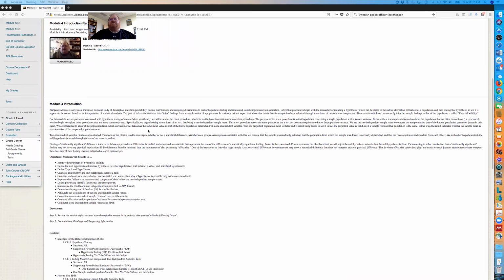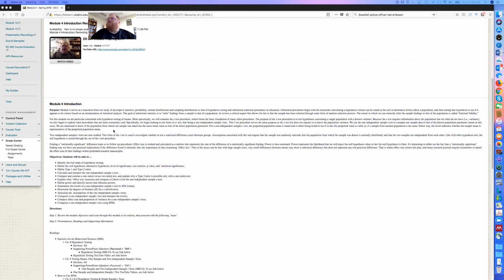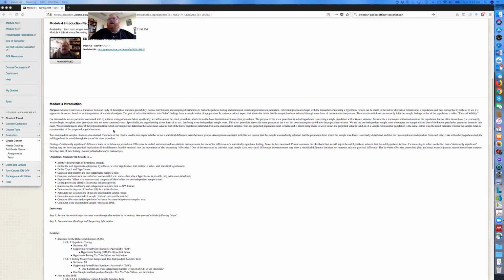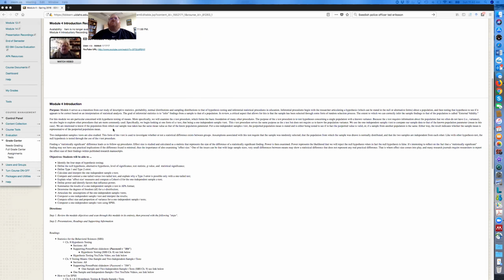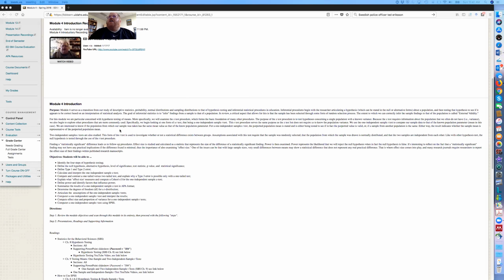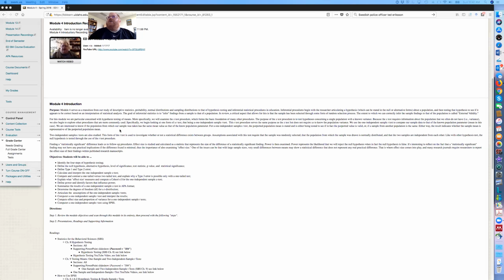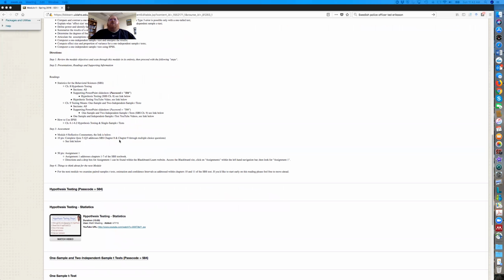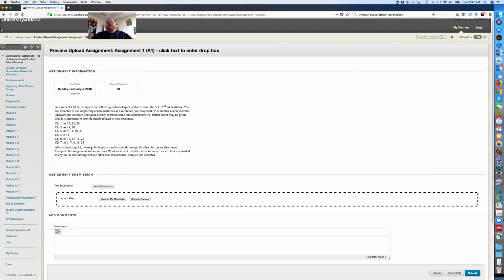ED 584 Module 4 Introduction Spring 2018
Dr. Cannon's introduction to ED 584 Module 4.